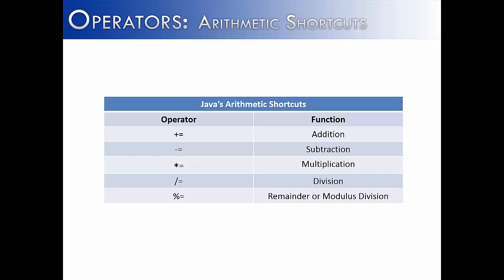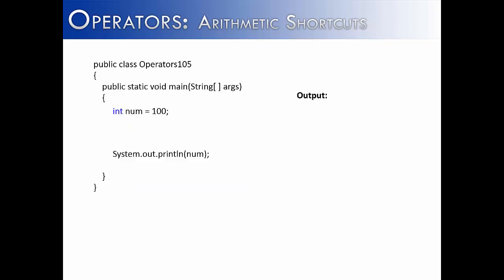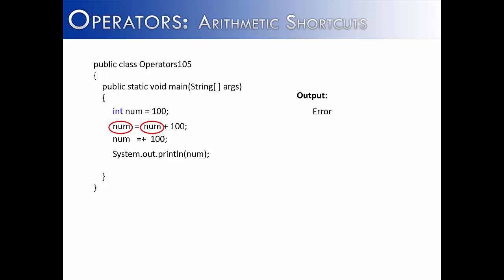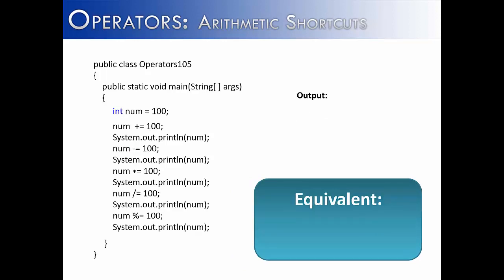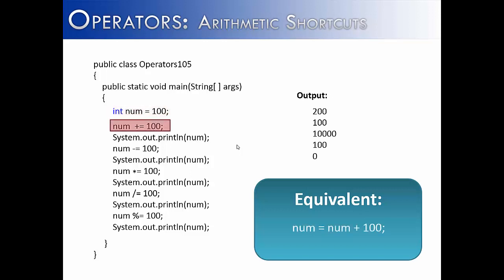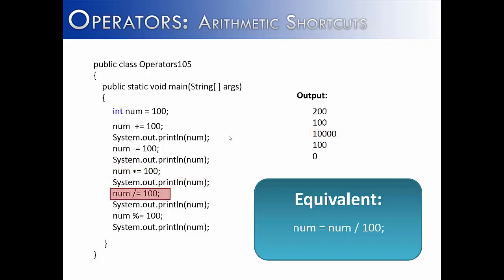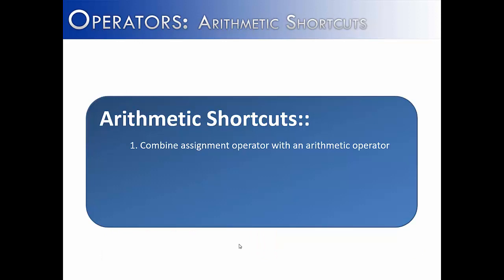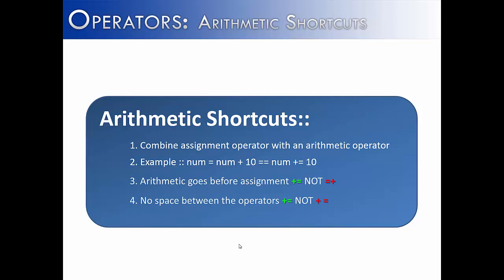Operators Part 5: Arithmetic Shortcuts (Java)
The video looks at arithmetic shortcuts in programming and how to use them.  The shortcuts shown are += -= *= /= and %=.